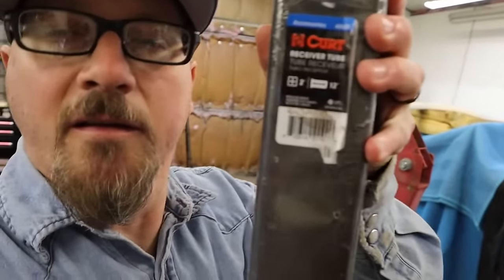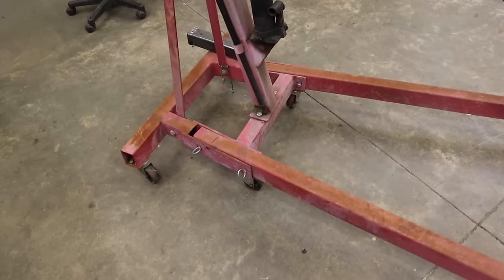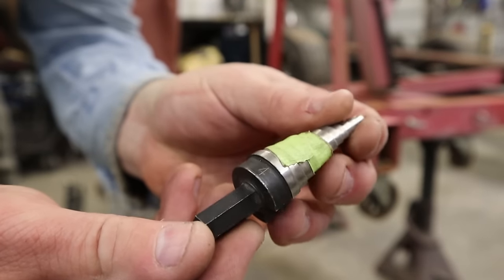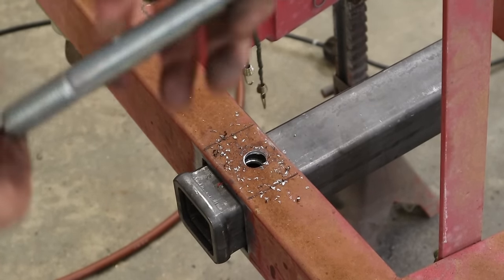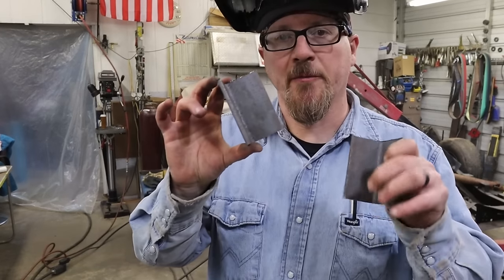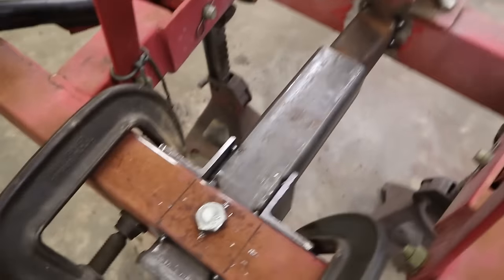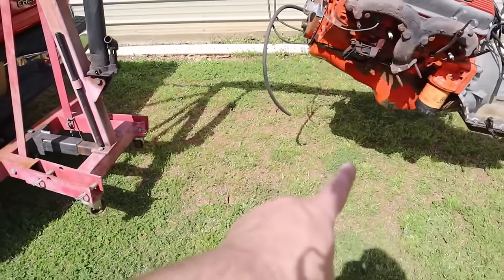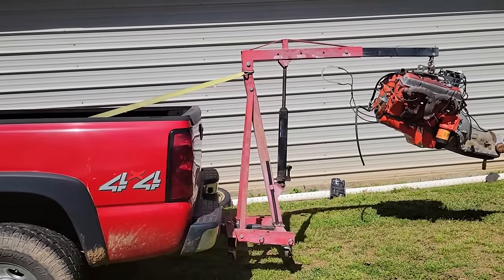We Made a Portable (Tow Truck/Crane) From an OLD Engine Hoist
In this video we took a old engine hoist and converted it into a tow truck/ crane. I found this super cool idea scrolling on Instagram and stumbled upon @MannMadeinMA page and saw where he built something similar for lifting. When I saw this I was like I need this! The next day I started on it and made this super fun video. Hope you guys enjoy this video and maybe build yourself one of these amazing machines. I make a small percentage off of qualified purchases at no extra cost to you.

Lucas instagram  @MannMadeinMA
Parts and tools used:
2x12 receiver
2x2 metal for inside of receiver
Step Bit
Drill index box
Spring Center Punch
Cut Off Wheel
Angle Grinder
Benchmark Abrasives Grind Sheild
Drill DR Sharpener
Engine Hoist
Dewalt 4.5 Grinder
Dewalt Cordless drill